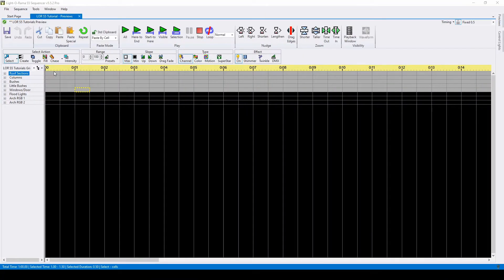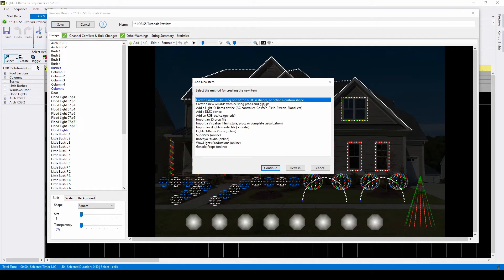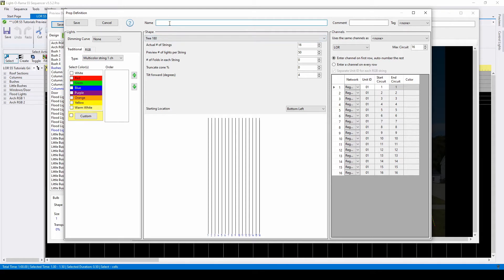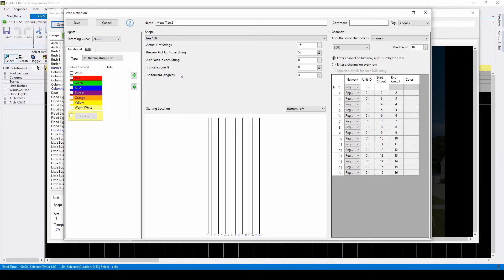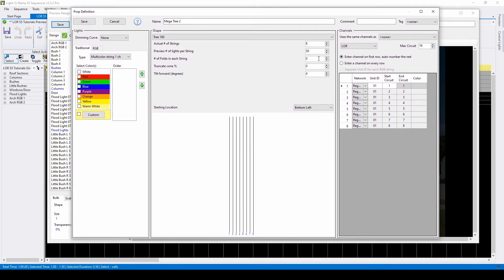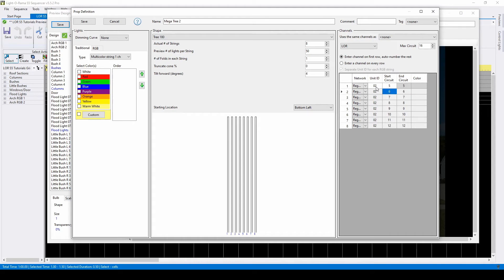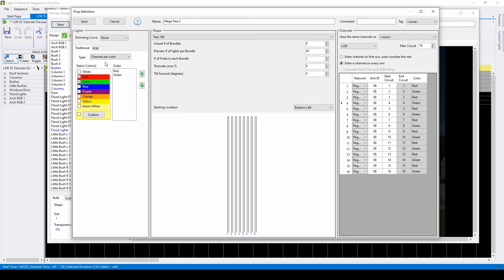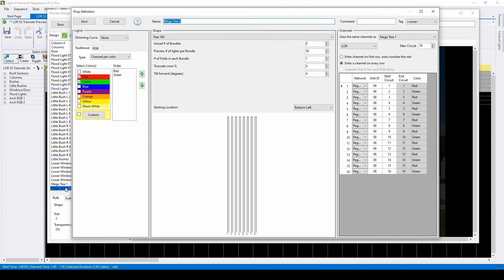Light-O-Rama S5/S6 Preview Editor: AC Channel Props - Luminous Harmony "How To"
This video covers the basic process for creating AC channel props in the Light-O-Rama Preview Editor, including how to indicate that two props are meant to share channel assignments.

Chapters
0:00 Introduction
0:28 Add Prop vs Draw String
0:41 Import Vendor Props, S5 Prop Files or LOR Devices
0:52 Prop Definition Window Overview
1:10 Preset Shape Options
1:26 Prop Information Fields
2:00 Folds Per String
2:22 Set Unit ID and Start Circuit
2:41 Multicolor vs Strand Per Color
3:01 Sharing Channels With Another Prop
3:18 Edit a Prop